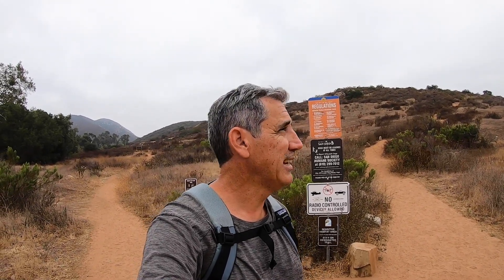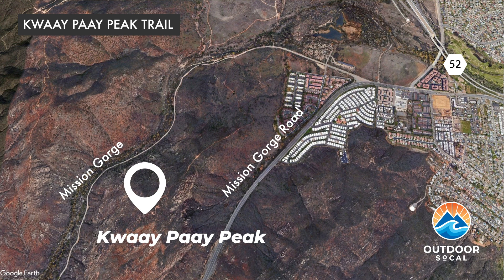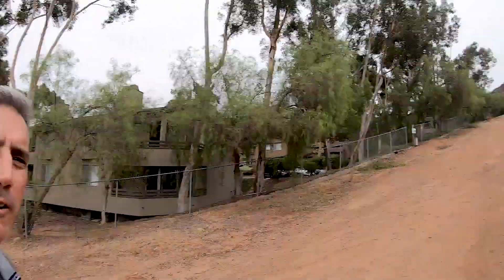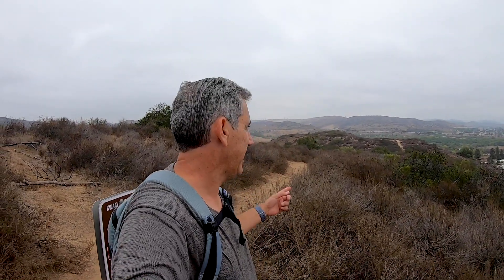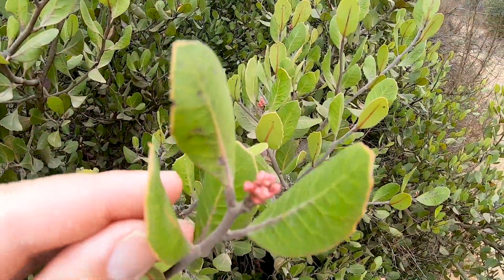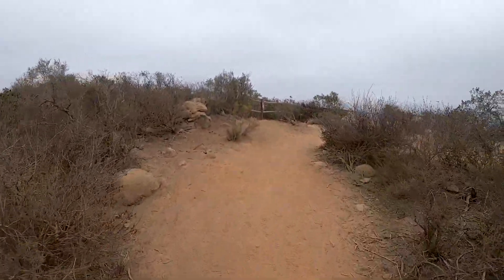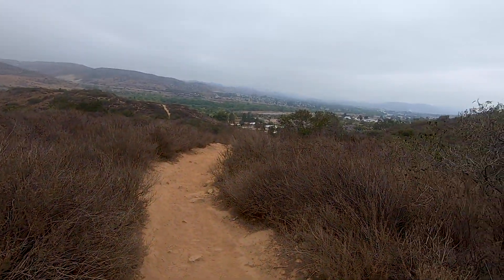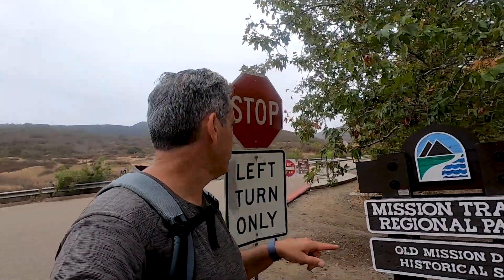Kwaay Paay Trail Guide - Mission Trails Regional Park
If you’re looking for a quick, heart-pumping hike with great views in San Diego, look no further than Kwaay Paay Peak Trail in Mission Trails Regional Park.

This steep 2.5-mile out-and-back route climbs 885 feet from Mission Gorge to the 1,194-foot summit of Kwaay Paay Peak. At the peak, you’ll be treated to terrific views of Mission Trails and the surrounding landscape, including the mountains to the east and downtown San Diego to the west.